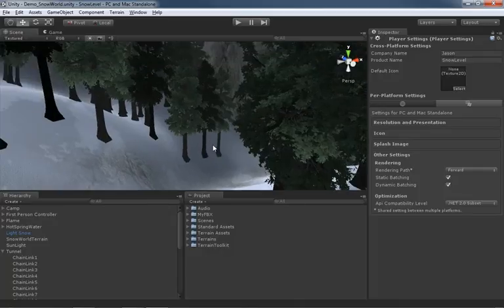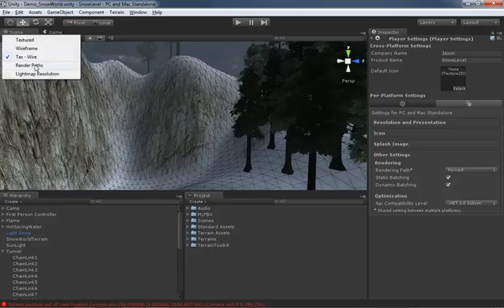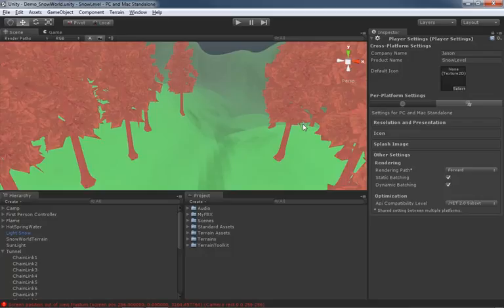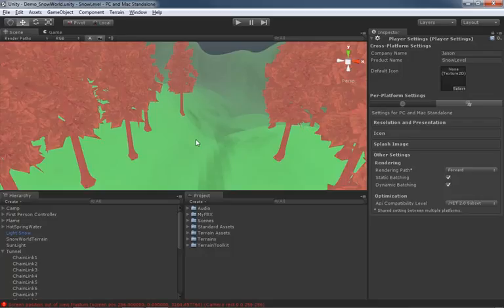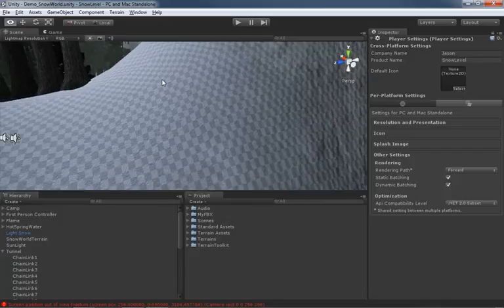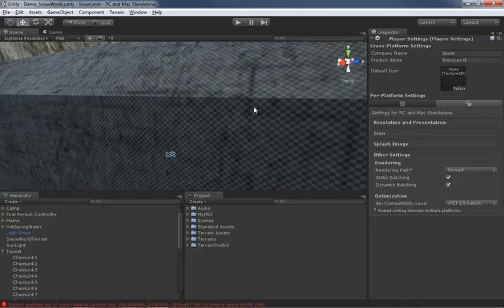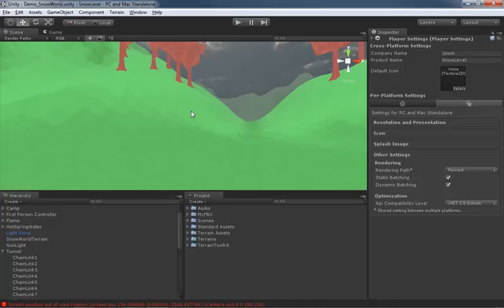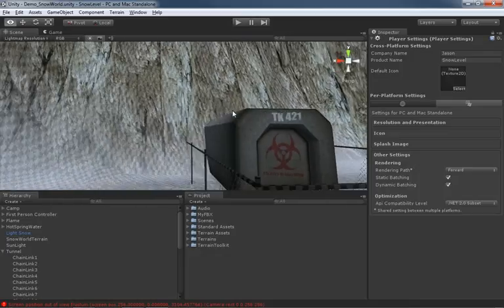Unity3 Fund Primary UI 006 DrawModes